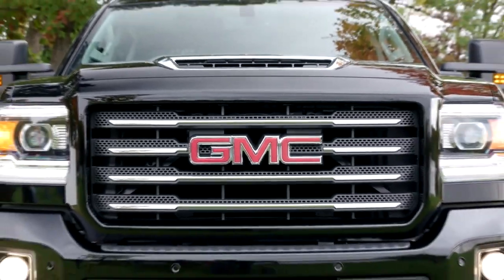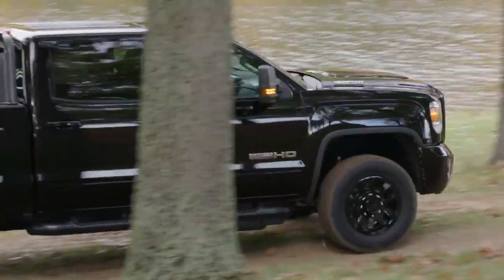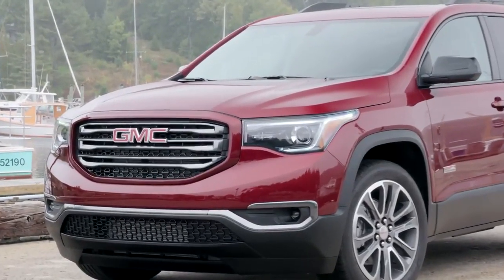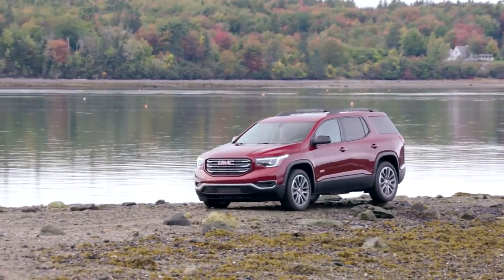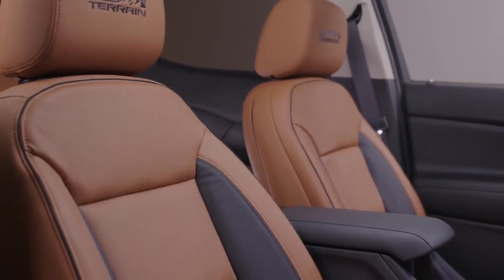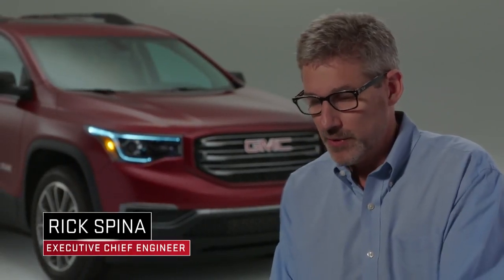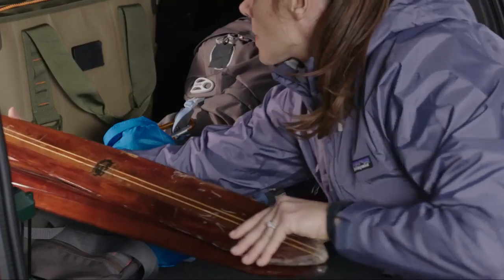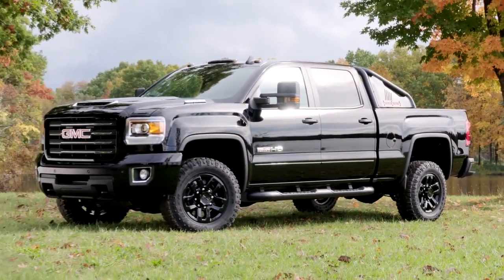GMC | All Terrain Package | Inside and Out | Review in description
The GMC All Terrain package is an option offered on select GMC vehicles that enhances the vehicle's off-road capabilities. It typically includes a variety of exterior and interior features that are designed to improve the vehicle's performance in rough terrain and inclement weather.

Exterior features that may be included in the All Terrain package include:

Skid plates: These are located on the undercarriage of the vehicle and protect the engine, transmission, and other critical components from damage when driving on rough terrain.
All-terrain tires: These tires have a more aggressive tread pattern than standard tires, which provides better traction in mud, snow, and other challenging conditions.
Raised suspension: This feature increases the ground clearance of the vehicle, allowing it to better navigate over obstacles such as rocks and uneven terrain.
Unique exterior trim: Depending on the model, the All Terrain package may include unique grille designs, badges, and other exterior elements that set it apart from the standard version of the vehicle.
Interior features that may be included in the All Terrain package include:

Unique interior trim: Similar to the exterior, the interior of the vehicle may include unique trim elements such as special seat upholstery and accents.
Heated front seats: This feature provides added comfort on cold days and helps to defrost the windows quickly.
Trailering package: This package may include a variety of features that are designed to make it easier to tow a trailer, such as a heavier-duty hitch and wiring.
It is important to note that the specific features included in the GMC All Terrain package may vary depending on the model and year of the vehicle. It is always best to check the vehicle's brochure or consult with a dealer for a full list of features included in the package.

Copyright: GMC

Safe Harbour
The purpose of video and channel is to present the product for an independent opinion, commentary and critique (in video description). When deciding whether a use is fair, the purpose and character of the use of video shall be considered as independent opinion or review, the nature of the copyrighted work used is a product promotional procured from a public source such as, official platform of product manufacturer or similar public platforms, and the effect of the use upon the potential market for or value of the copyrighted work is very limited/negligible as the purpose of video mostly is to present a fair view to enhance information on the offering critiqued. The activities that are considered as fair use include criticism, commentary and news reporting.

In some civil law countries, including many in the EU, Article 17 of the EU Digital Single Market copyright directive are quotation, criticism, review, caricature, parody and pastiche. These words have their usual meaning in everyday language, but are also enacted into law by each member state and interpreted by both national courts and the Court of Justice of the European Union (CJEU). The context of the use is purely review of product/offering with promotional content procured from the public sources, and the purpose of such copyright content use is related to the freedom of expression about the offering available to the public.